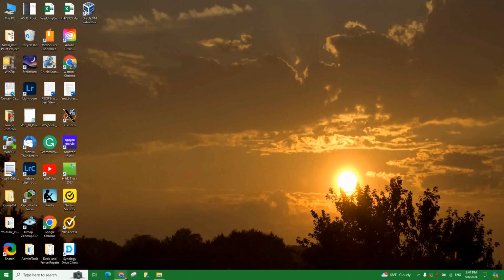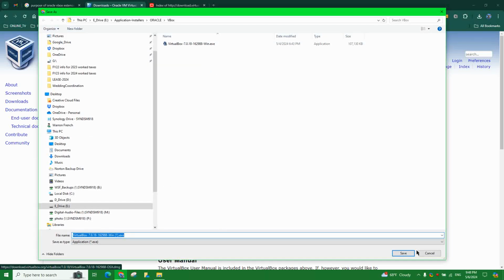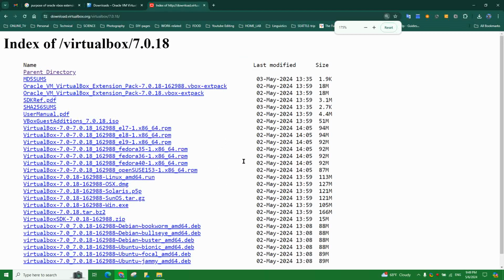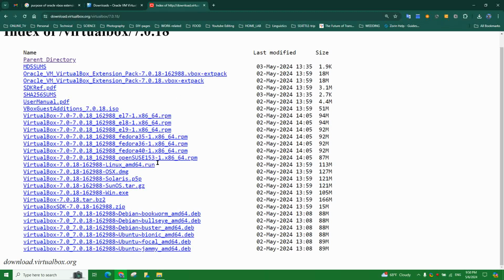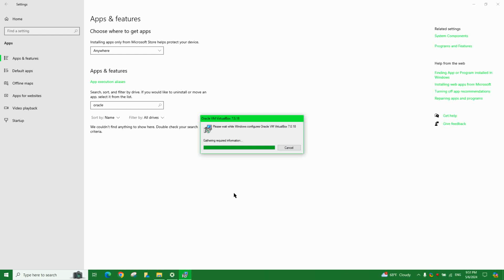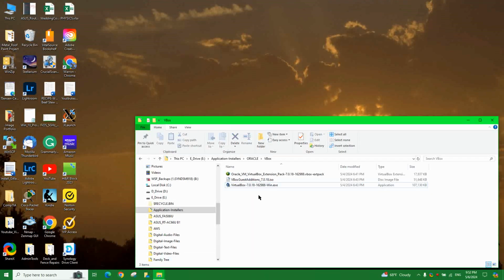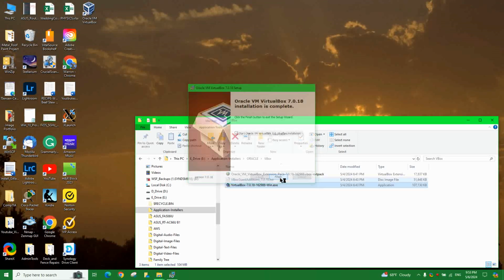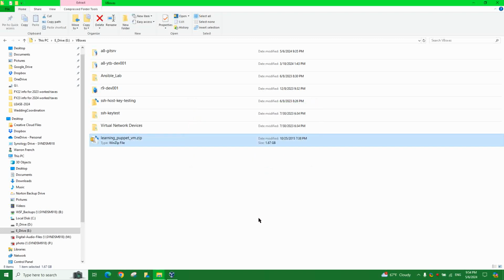VBOX@LearnRHEL - BAS.001 - How to Install Oracle VM VirtualBox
Target Audience: New learners to the concepts of IT Virtualization specifically trying to use Oracle VM VirtualBox.

Subject: How_to_Install_Oracle_VM_VirtualBox.

Details: You want to work with a Red Hat operating system but don’t have a spare compute environment such as a server, desktop, or laptop.  This is how you run an operating system without paying too much more for hardware.  This is also a good way to study for a professional IT Certification Exam by immersion into the environment in which you need to practice.